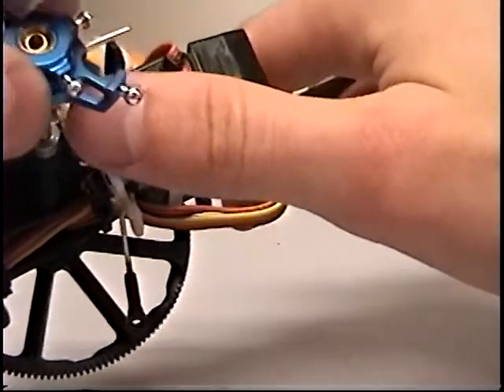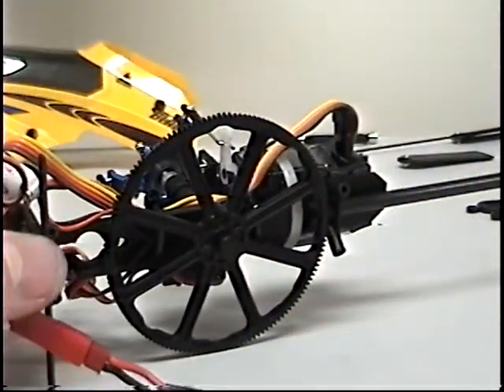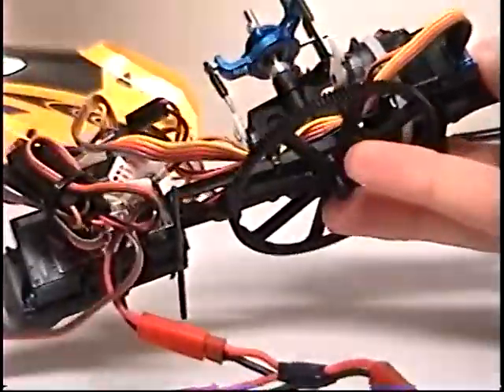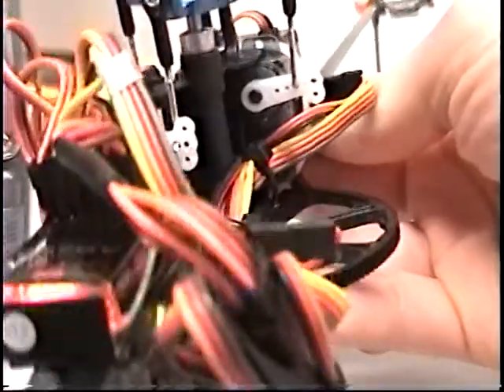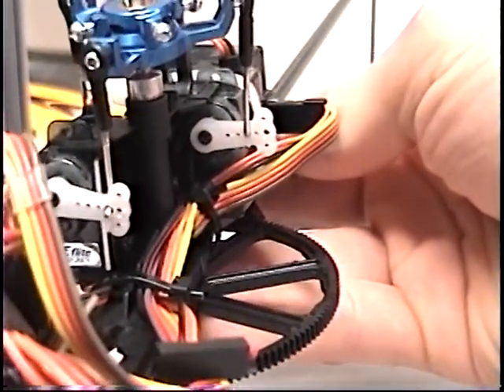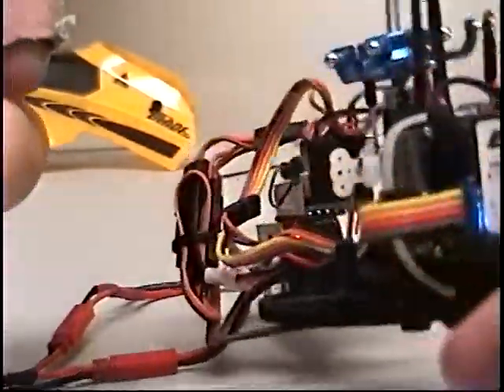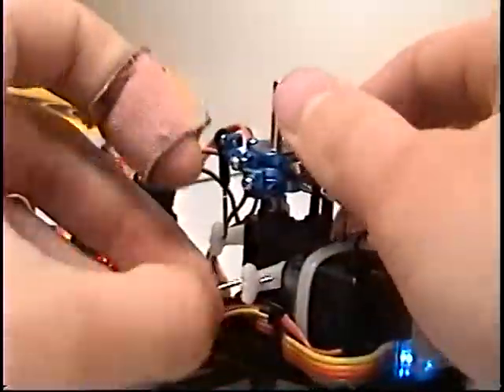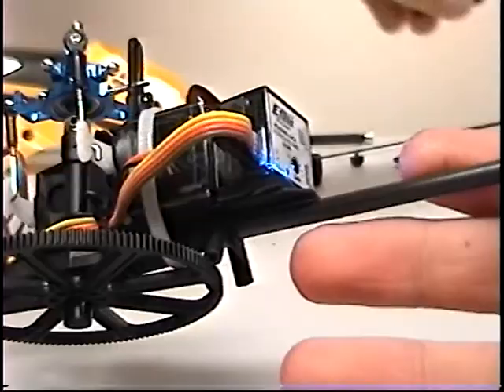Leveling Swashplate on CP Pro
Leveling swashplate